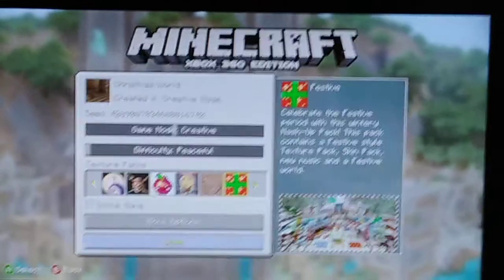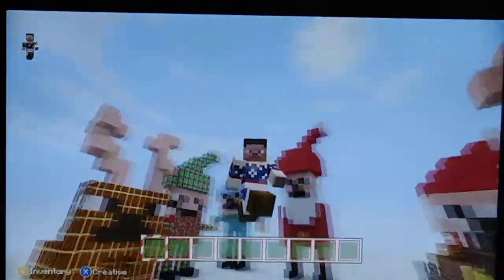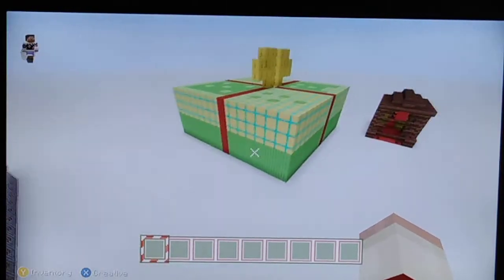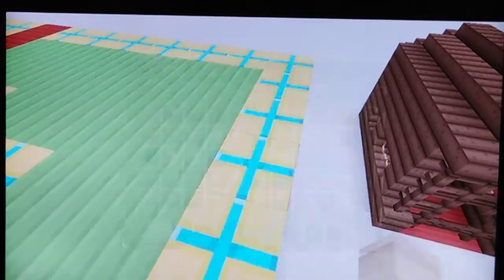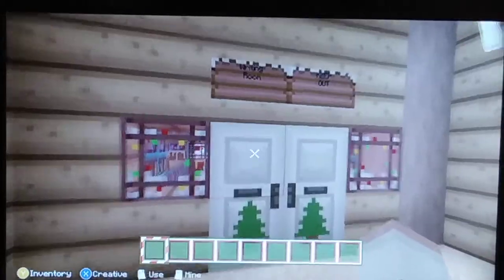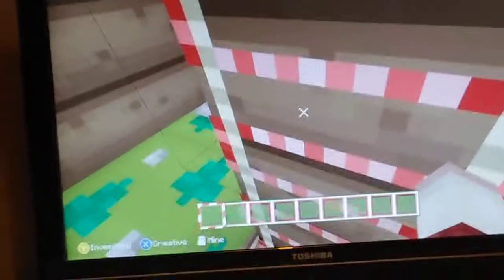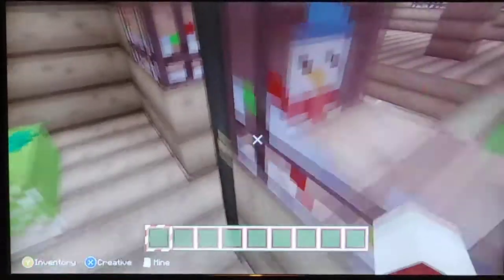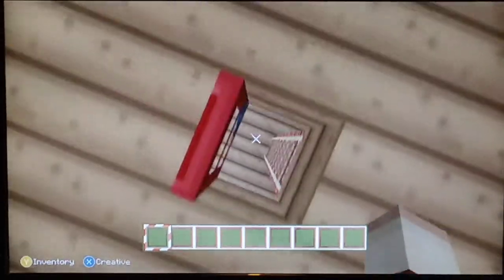Minecraft Xbox 360 - My Christmas World